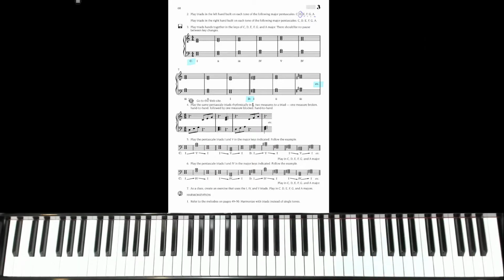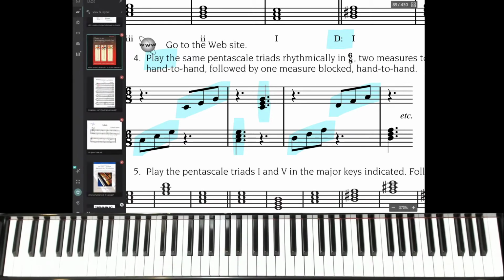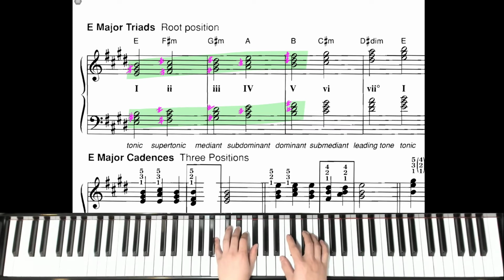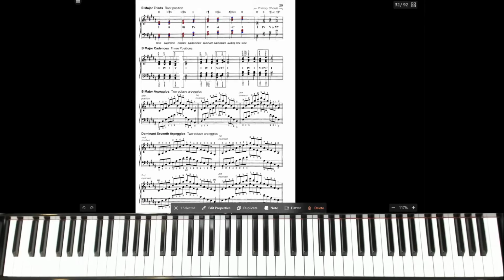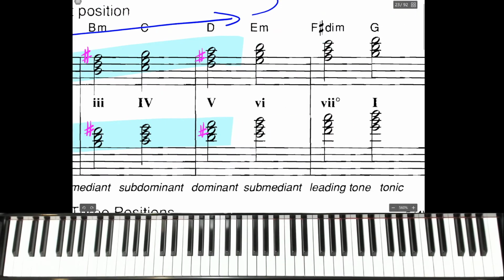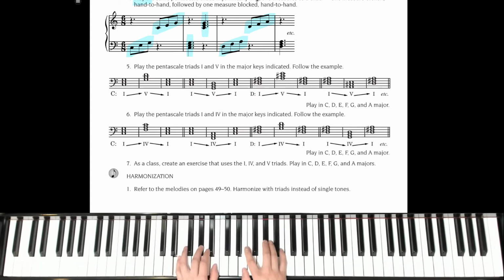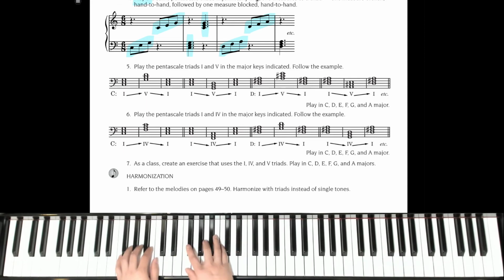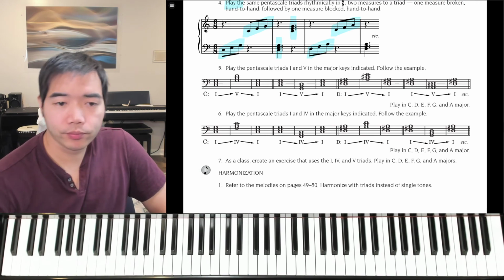Ch 3 p 68 Triad Drills Part 2 Tutorial